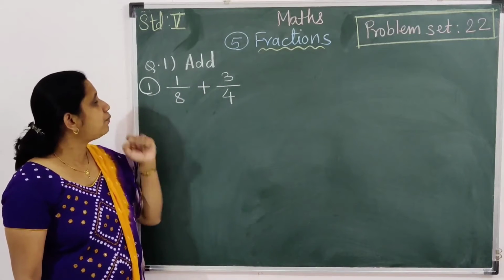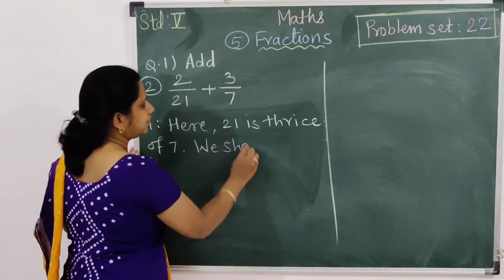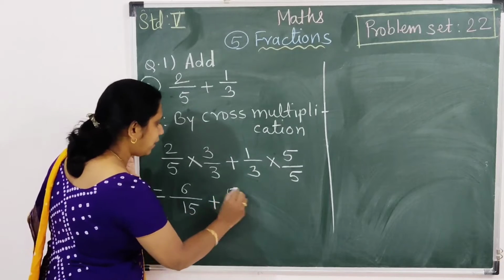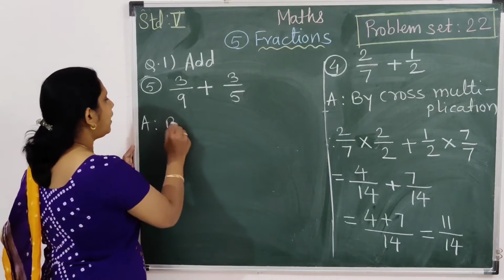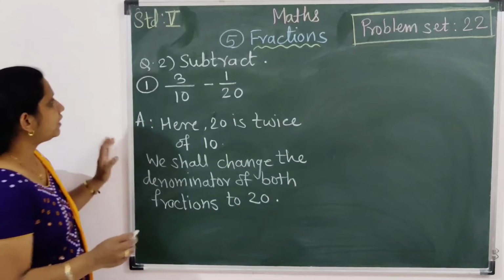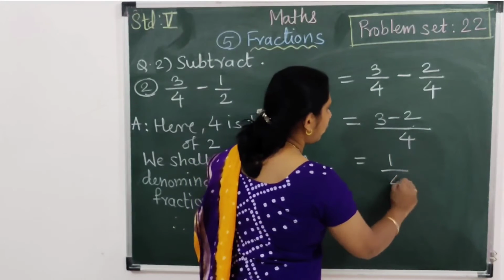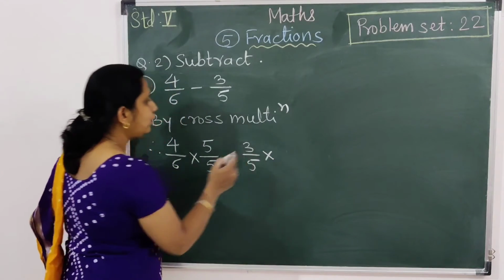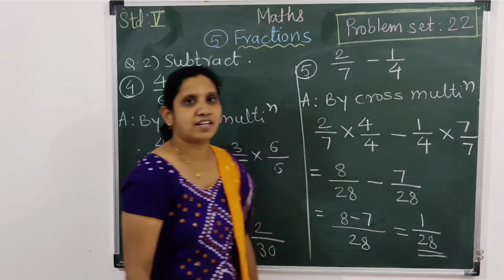Std V | Maths | Ls.no.5: Fraction | Part 7